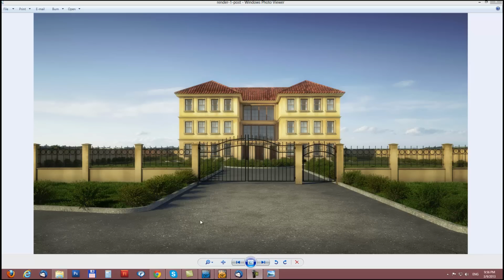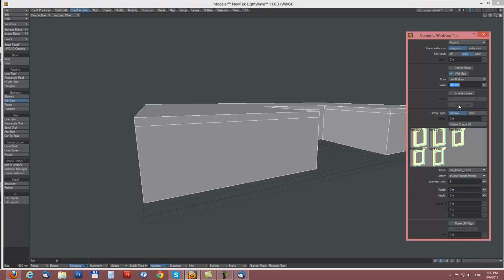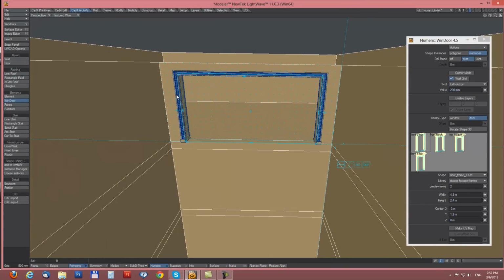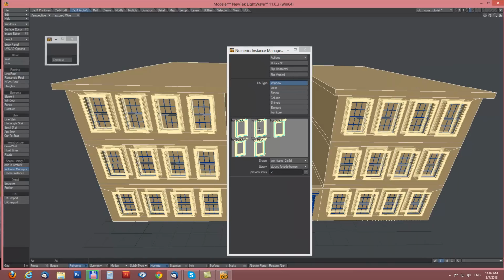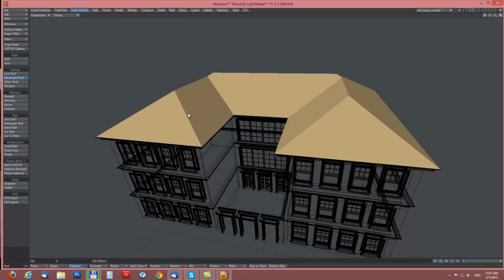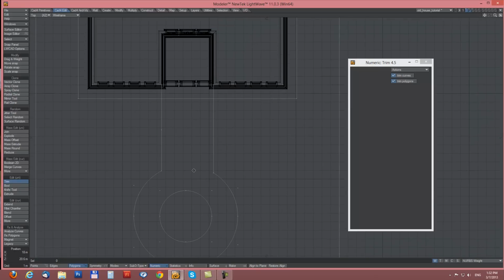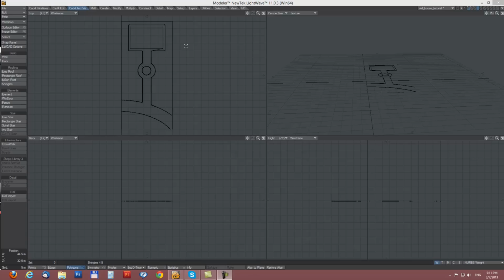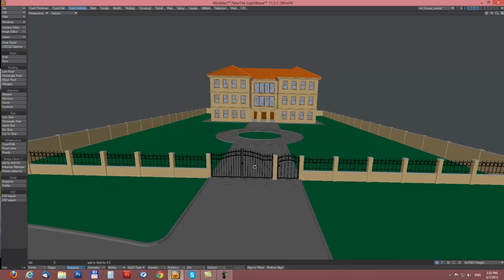LWCAD 4.5 Old House Tutorial part1